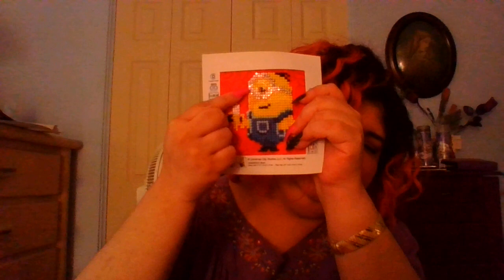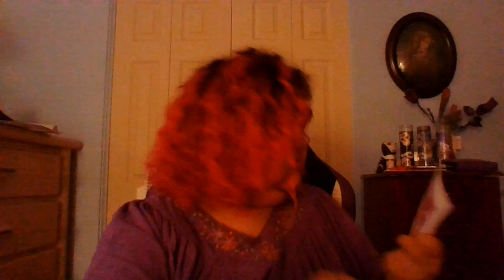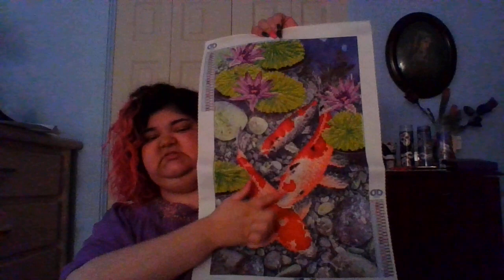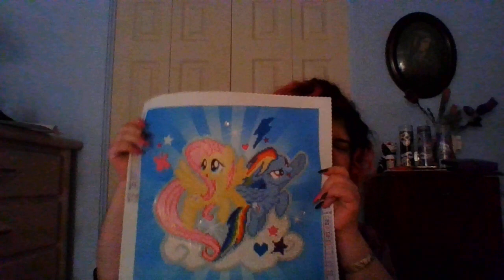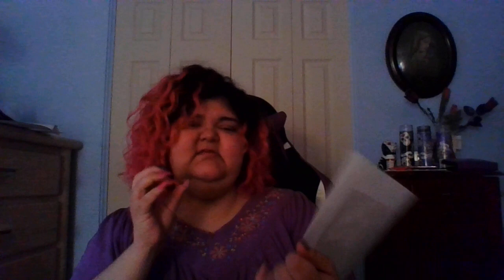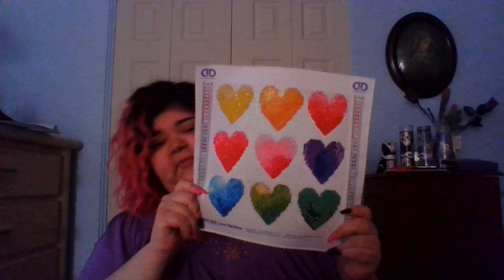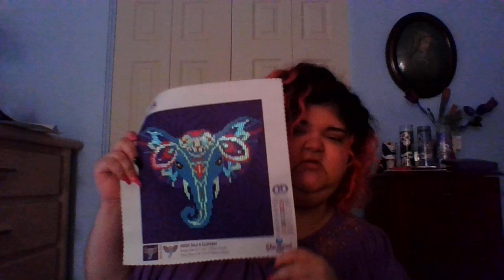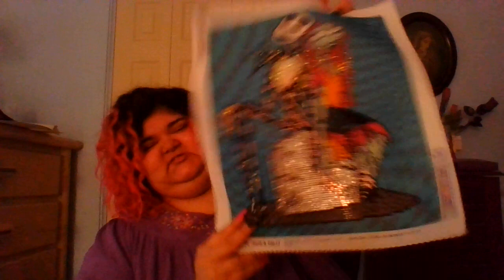2021 diamond painting review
hey everyone so the year has come to an end and you know what that means its time to look back on the diamond paintings from this year make sure to go watch last years video